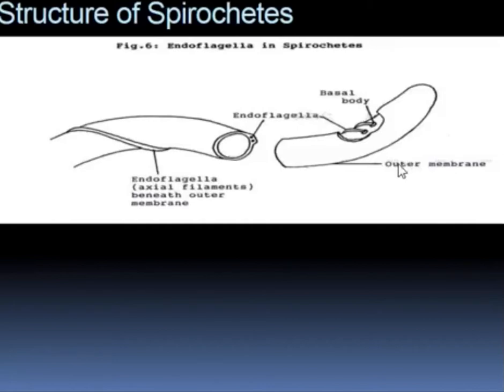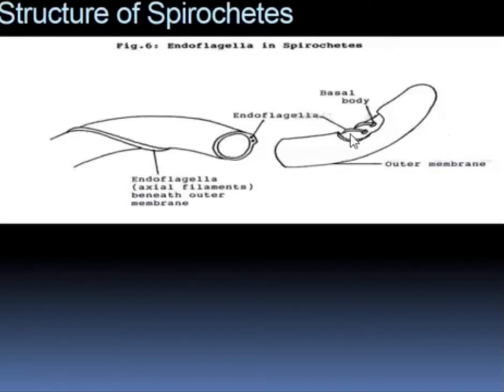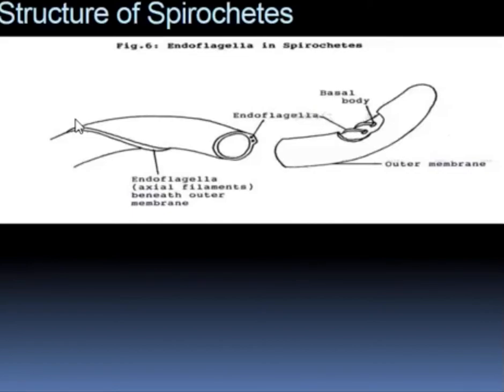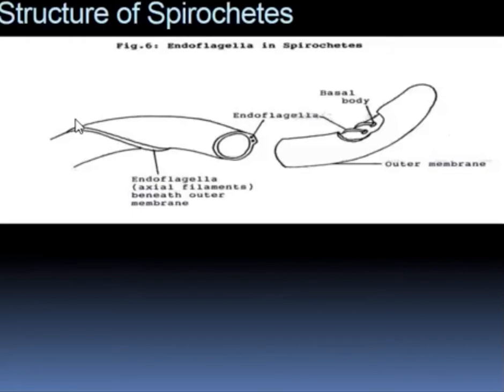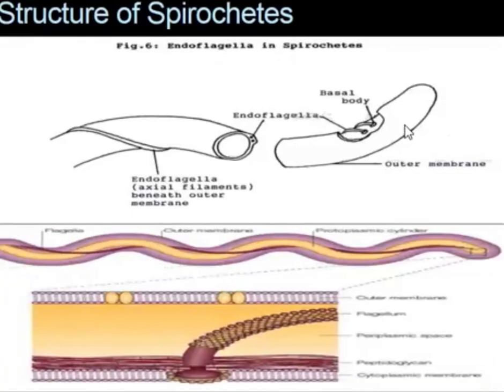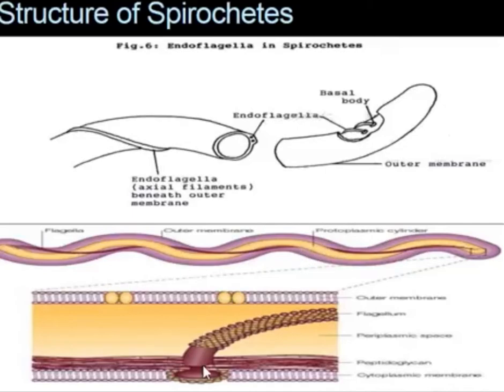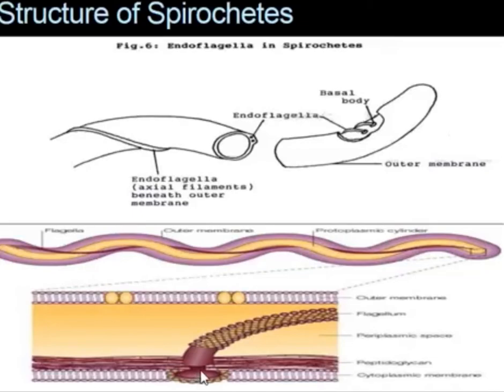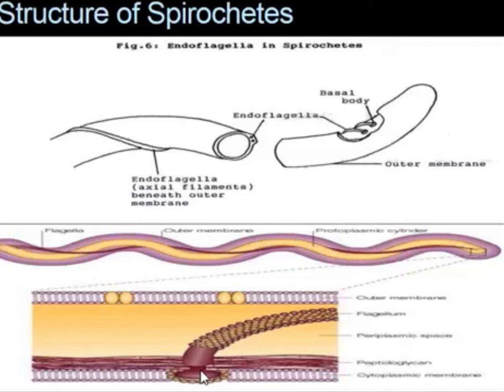MORPHOLOGICAL FEATURES OF SPIROCHETES